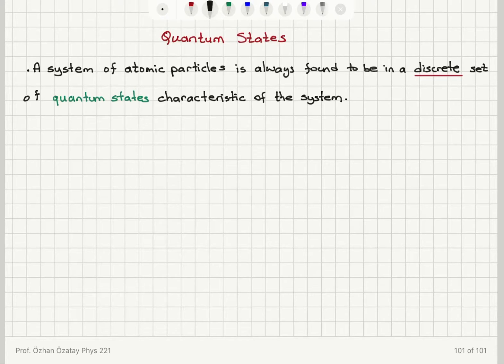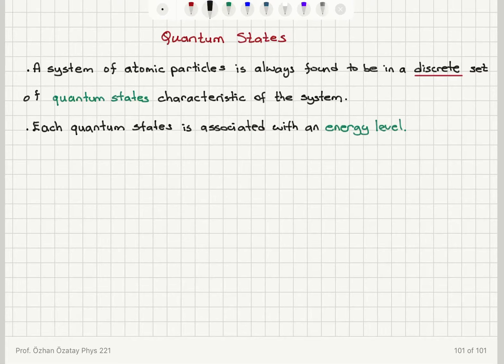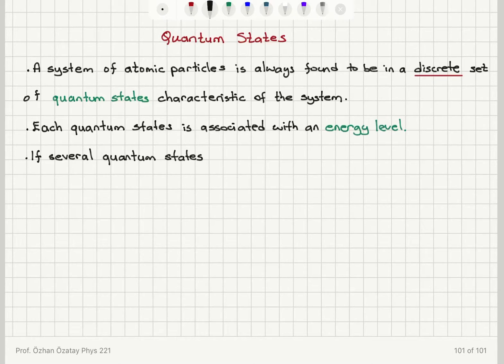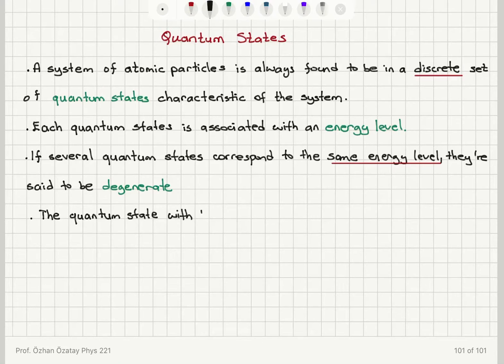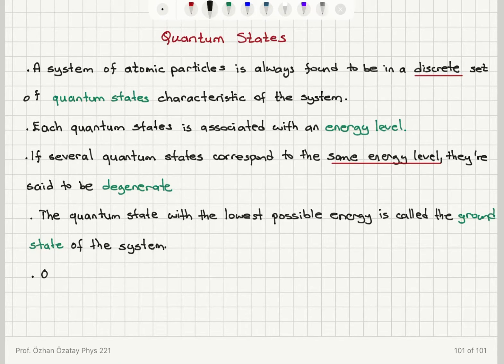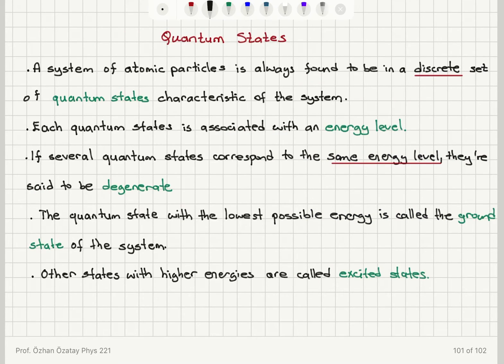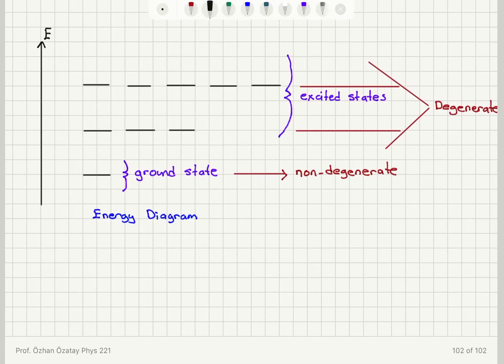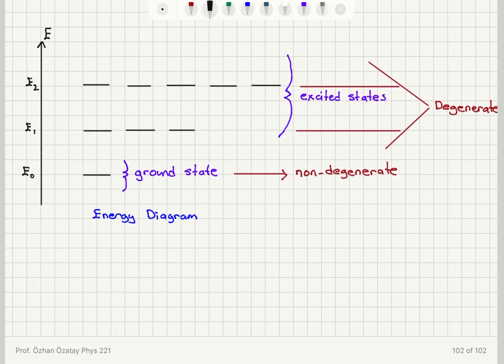Week 4-2 Quantum States